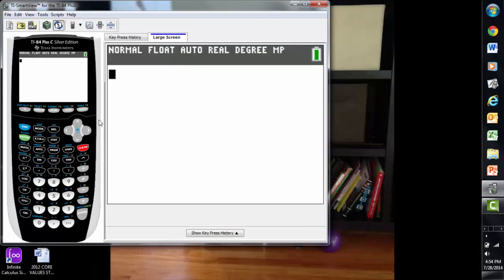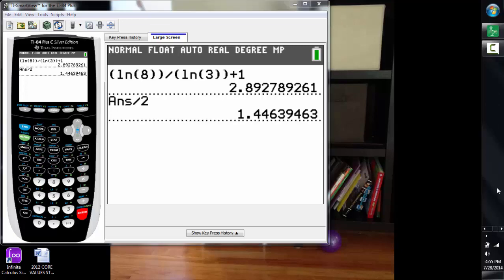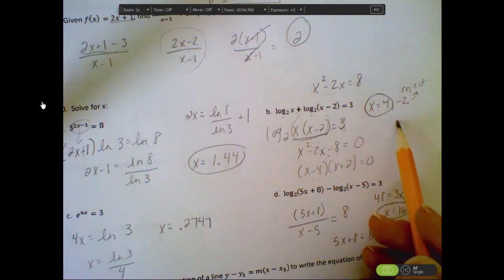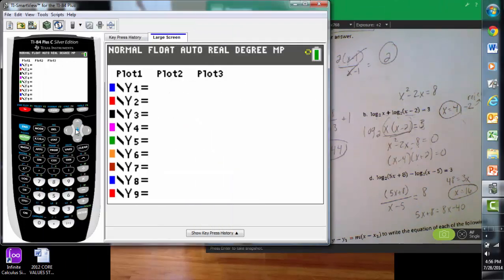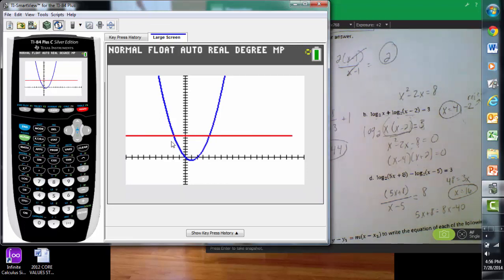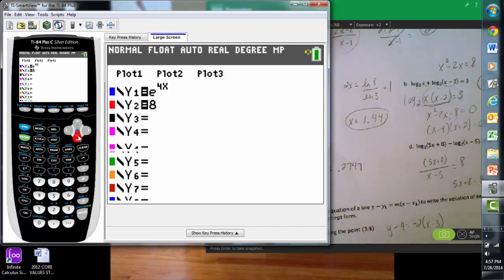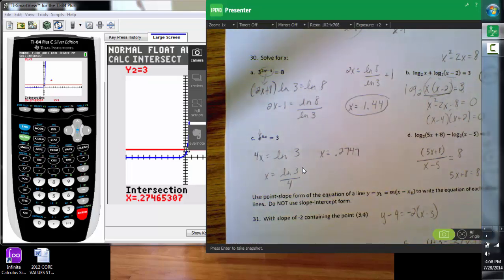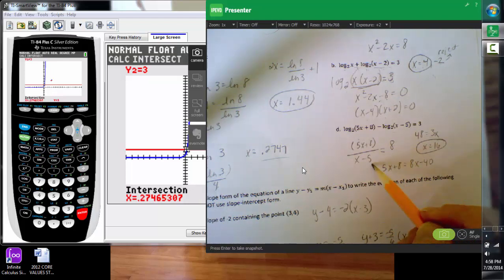Summer work section 5